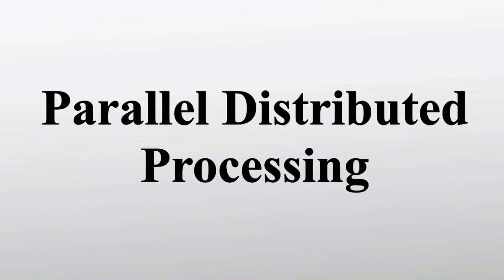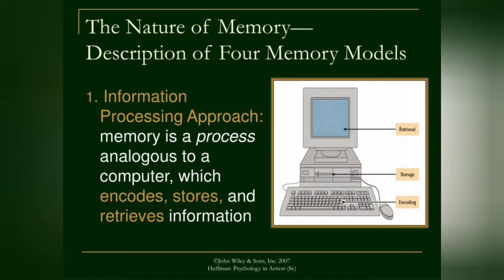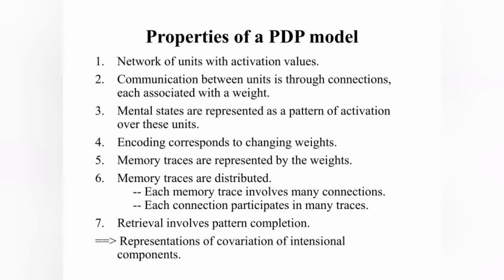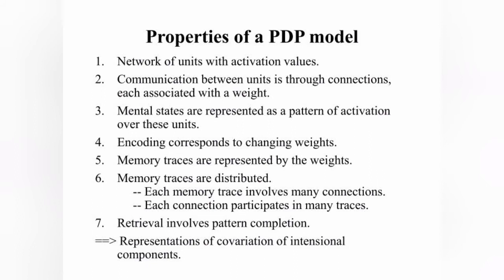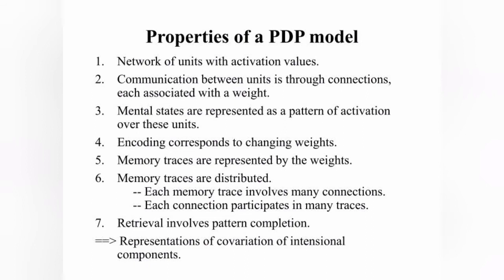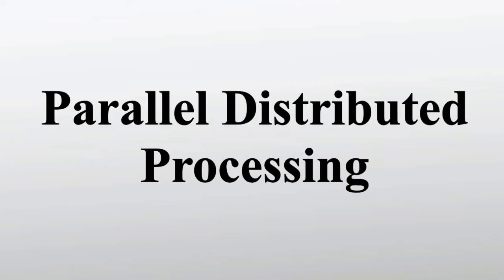Parallel Distributed Processing Approach (PDP)